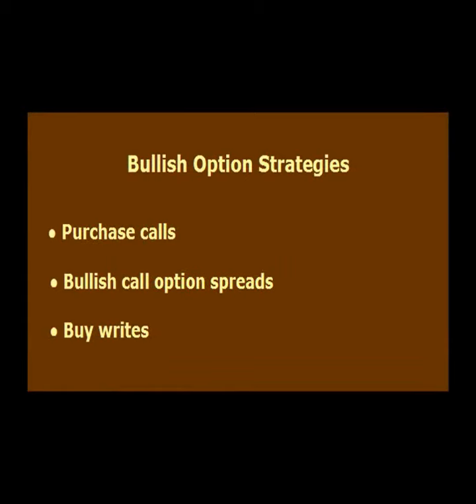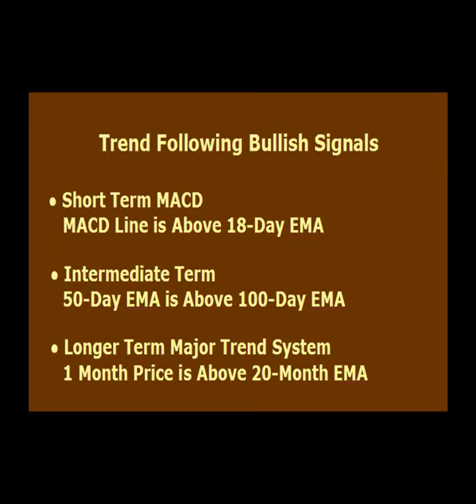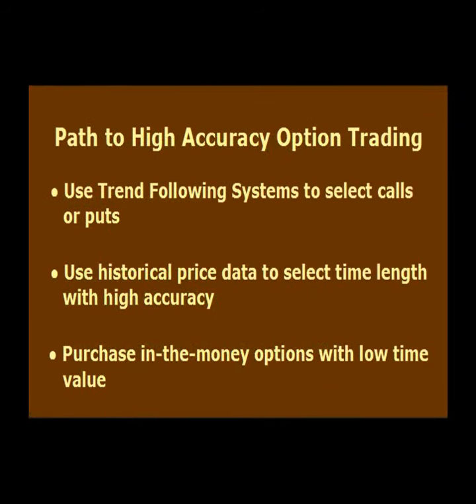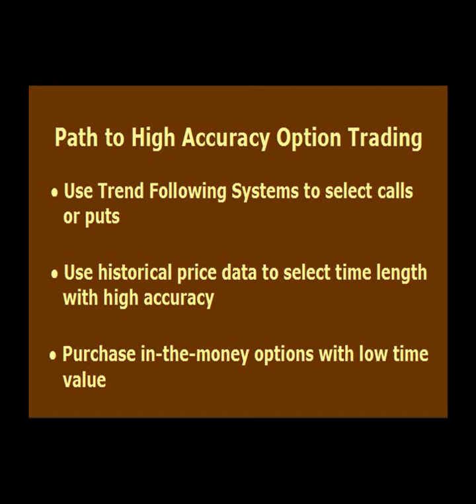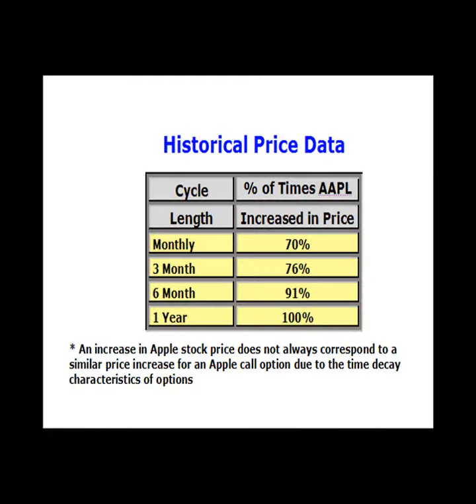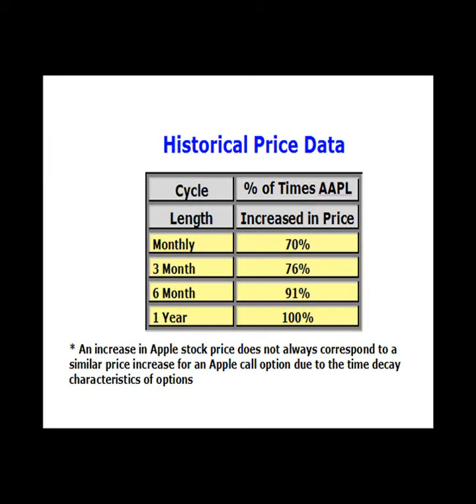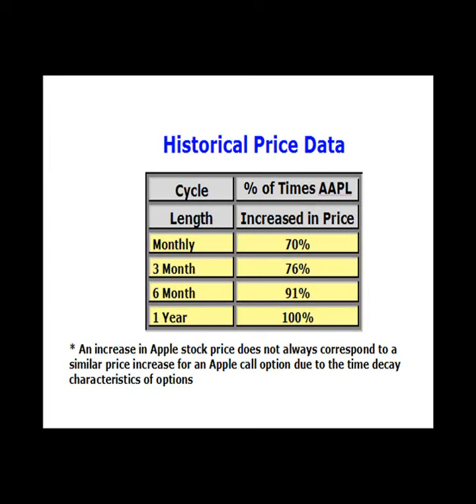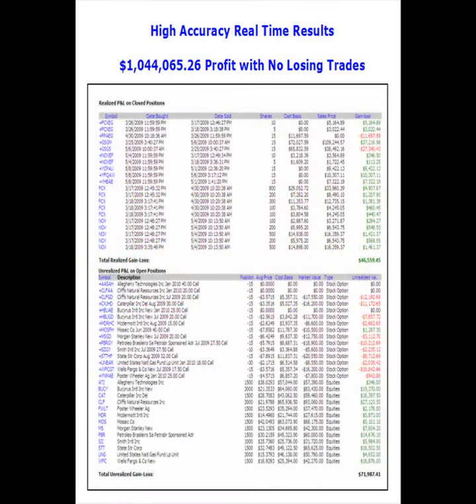Chuck Hughes: Option Cycle Strategy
Trading options can seem overwhelming to many investors as there are so many options to choose from. For example, if you want to trade options on Apple stock today there are currently 396 different options available for Apple. How does an investor effectively select an option with good profit potential among 396 choices?

Learn how the Option Cycle Strategy can help you select options with the best profit potential through the use of historical price data.